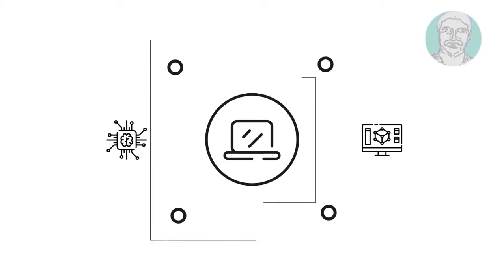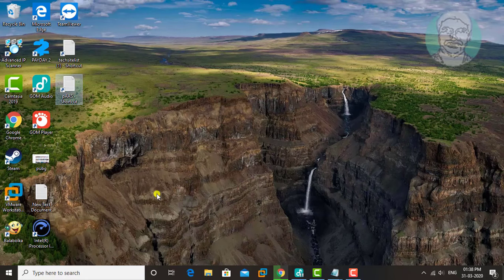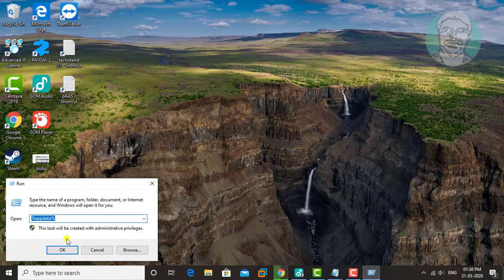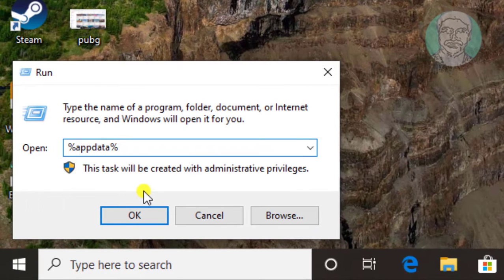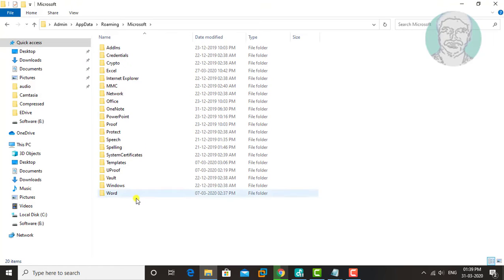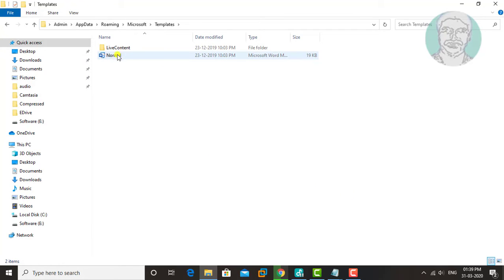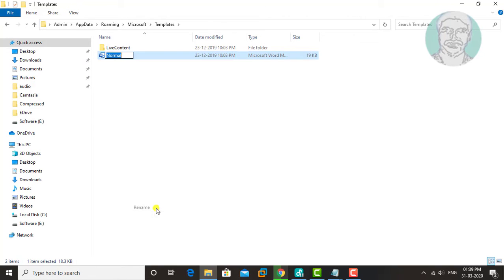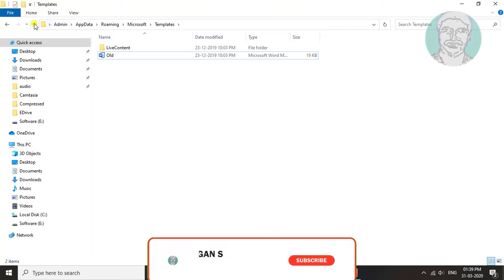(Solved) There is insufficient memory or disk space, Word cannot display the requested font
This Tutorial Helps to (Solved) There is insufficient memory or disk space, Word cannot display the requested font